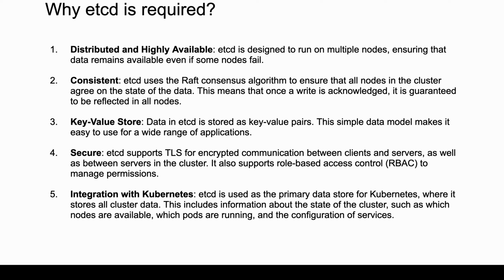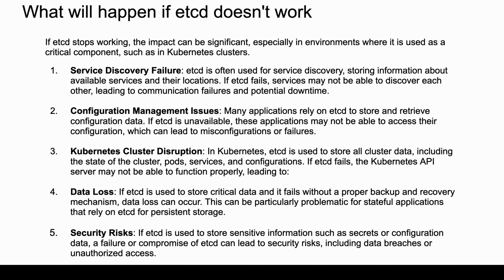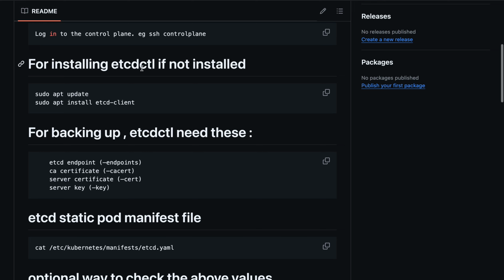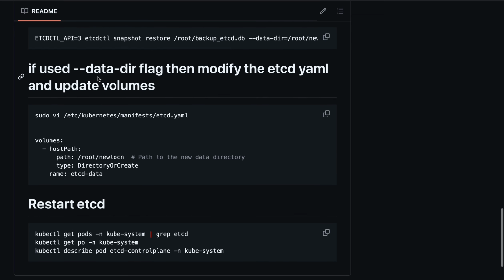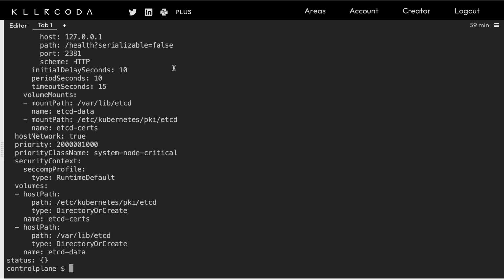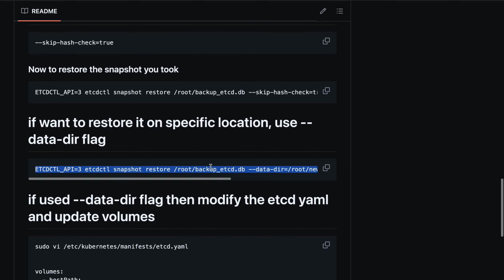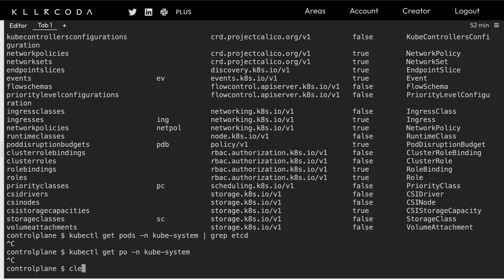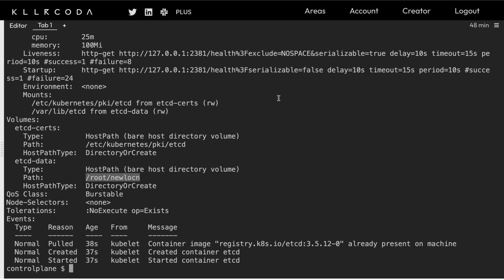[Interview Question] How to take backup & restore it using etcdctl.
What is etcd and How to take backup & restore it using etcdctl.

Timestamps:

Theory/Concepts : 00:00
Hands on/Practical : 07:00

Concepts :

What is etcd

etcd is a distributed key-value store that provides a reliable way to store data across a cluster of machines. It is designed to be highly available, consistent, and secure, making it suitable for storing configuration data, service discovery information, and other critical data that needs to be shared among multiple nodes in a distributed system.

Here are some key features and characteristics of etcd:

    Distributed and Highly Available: etcd is designed to run on multiple nodes, ensuring that data remains available even if some nodes fail.

    Consistent: etcd uses the Raft consensus algorithm to ensure that all nodes in the cluster agree on the state of the data. This means that once a write is acknowledged, it is guaranteed to be reflected in all nodes.

    Key-Value Store: Data in etcd is stored as key-value pairs. This simple data model makes it easy to use for a wide range of applications.

    Watch Mechanism: etcd provides a watch mechanism that allows clients to be notified of changes to specific keys. This is useful for implementing reactive systems that need to respond to changes in configuration or state.

    Secure: etcd supports TLS for encrypted communication between clients and servers, as well as between servers in the cluster. It also supports role-based access control (RBAC) to manage permissions.

    APIs: etcd provides both a gRPC API and a RESTful API, making it accessible from a variety of programming languages and environments.

    Integration with Kubernetes: etcd is used as the primary data store for Kubernetes, where it stores all cluster data. This includes information about the state of the cluster, such as which nodes are available, which pods are running, and the configuration of services.

etcd is open-source and is maintained by the Cloud Native Computing Foundation (CNCF). It is widely used in cloud-native environments and is a critical component of many distributed systems.

What will happen if etcd doesnt work?

If etcd stops working, the impact can be significant, especially in environments where it is used as a critical component, such as in Kubernetes clusters. Here are some potential consequences:

    Service Discovery Failure: etcd is often used for service discovery, storing information about available services and their locations. If etcd fails, services may not be able to discover each other, leading to communication failures and potential downtime.

    Configuration Management Issues: Many applications rely on etcd to store and retrieve configuration data. If etcd is unavailable, these applications may not be able to access their configuration, which can lead to misconfigurations or failures.

    Kubernetes Cluster Disruption: In Kubernetes, etcd is used to store all cluster data, including the state of the cluster, pods, services, and configurations. If etcd fails, the Kubernetes API server may not be able to function properly, leading to:
        API Server Unavailability: The Kubernetes API server relies on etcd to store and retrieve cluster state. If etcd is down, the API server may become unavailable, preventing any operations on the cluster.
        Scheduler and Controller Manager Failures: The Kubernetes scheduler and controller manager components depend on etcd to make decisions and manage the cluster. If etcd is down, these components may not function correctly, leading to issues with pod scheduling, replication, and other cluster management tasks.
        Persistent State Loss: If etcd data is lost or corrupted, it can lead to a loss of the persistent state of the Kubernetes cluster, requiring manual recovery or cluster reconstruction.

    Data Loss: If etcd is used to store critical data and it fails without a proper backup and recovery mechanism, data loss can occur. This can be particularly problematic for stateful applications that rely on etcd for persistent storage.

    Increased Latency and Timeouts: Even if etcd is partially available but experiencing performance issues, it can lead to increased latency and timeouts for applications and services that depend on it.

    Security Risks: If etcd is used to store sensitive information such as secrets or configuration data, a failure or compromise of etcd can lead to security risks, including data breaches or unauthorized access.

Follow my mentors too : @PavanElthepu    @MPrashant   @GouravSharma   @cloudwithraj   @AntonPutra   @AbhishekVeeramalla   @kubesimplify   @kshindi   @DevOpsJourney